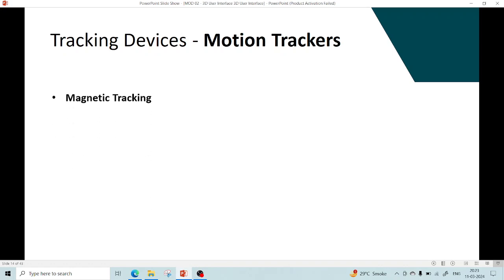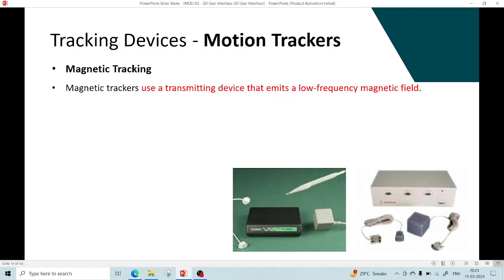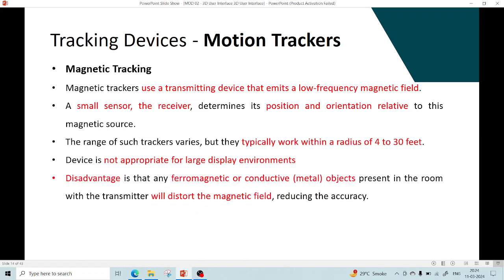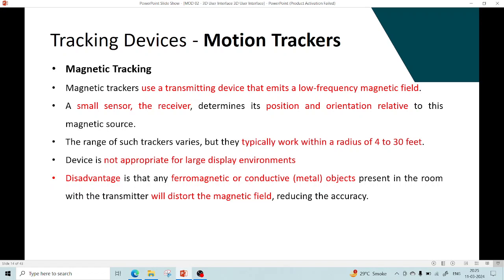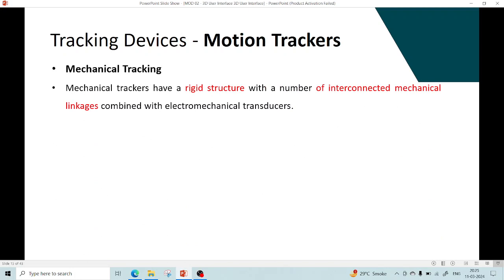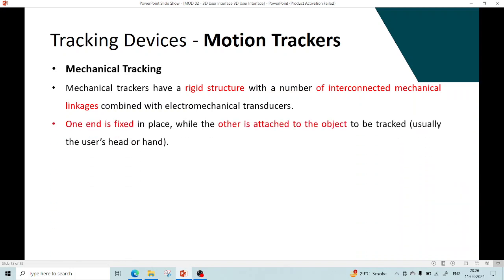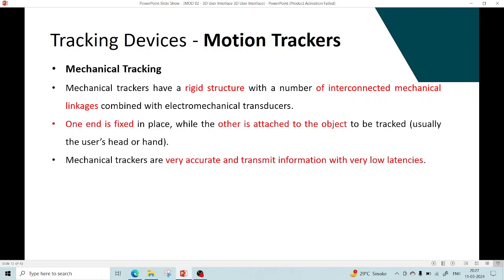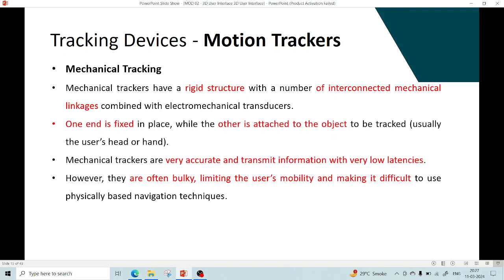ARVR - L11 - Motion Tracking - Magnetic and mechanical